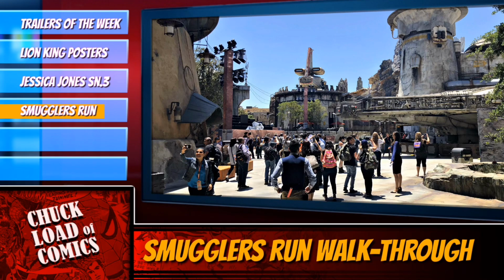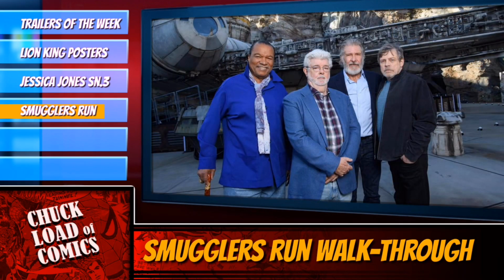Inside Galaxy's Edge Smuggler's Run | Walking Tour | Galaxy’s Edge at Disneyland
We give you a full walk-through of the new Smugger's Run ride at Galaxy's Edge. Video courtesy of Attractions Magazine.